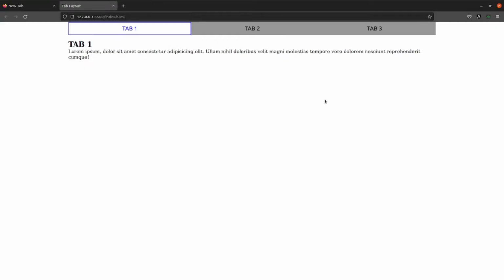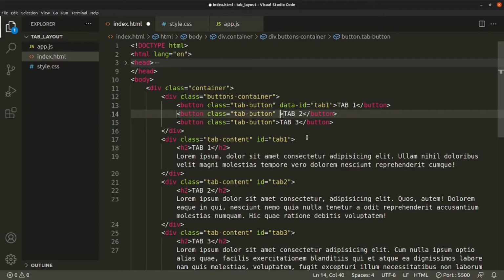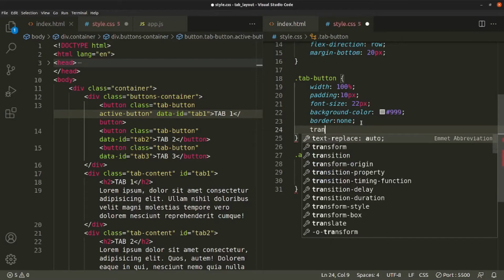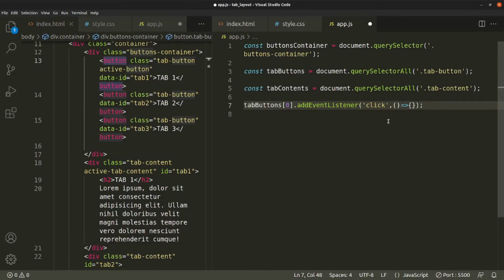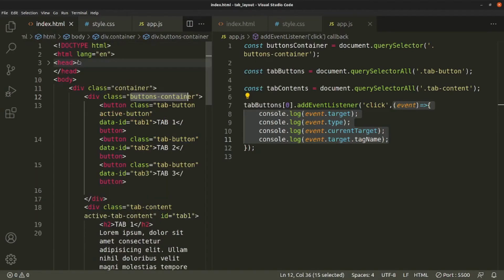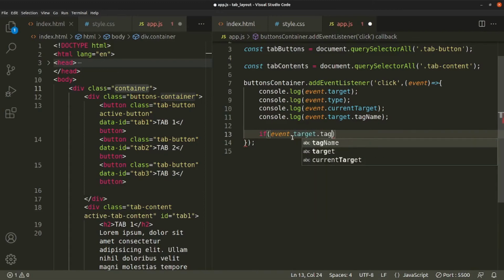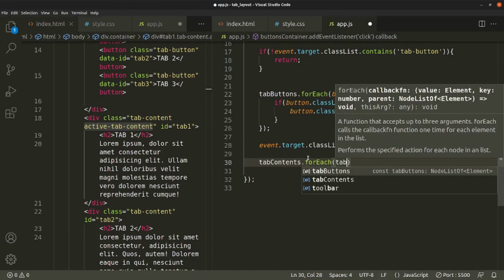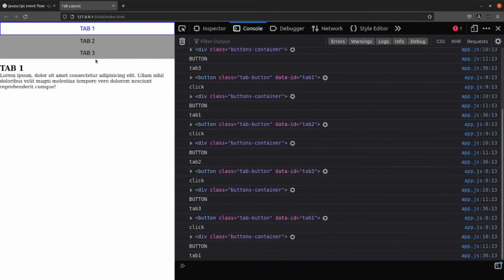CREATE TABS WITH JAVASCRIPT HTML CSS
In this video tabs tutorial we will create tabs with javascript html css. We first design with css later add some script from javascript. Building tabs is essential for nowadays web pages it makes navigation easy.